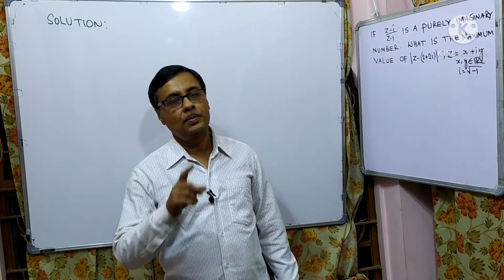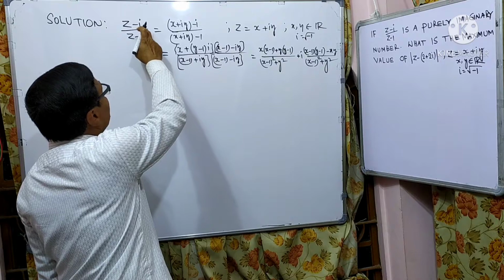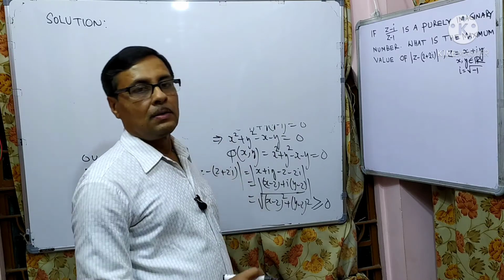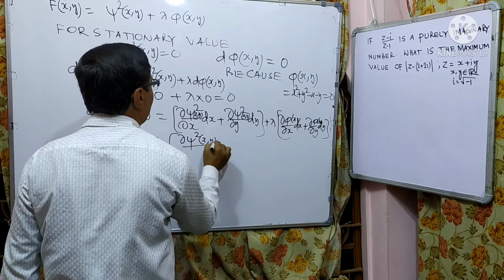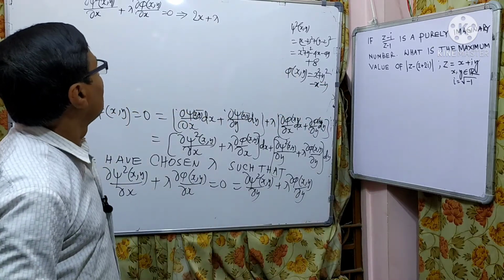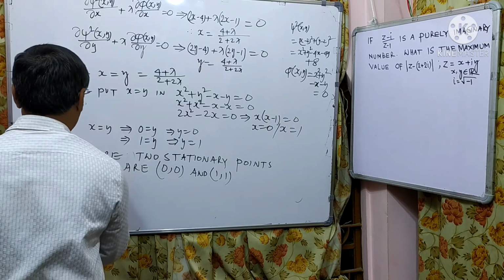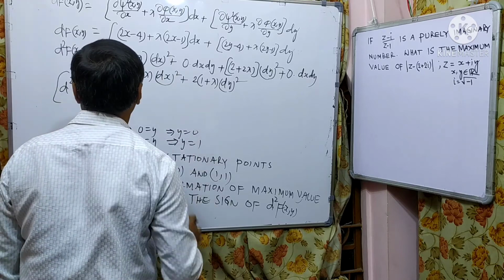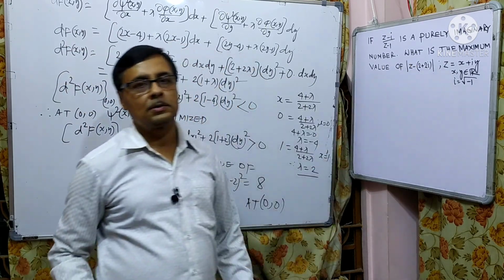(z-i)/(z-1) is purely imaginary.The maximum value of |z-(2+2i)|=? ;z=x+iy ,i=√-1